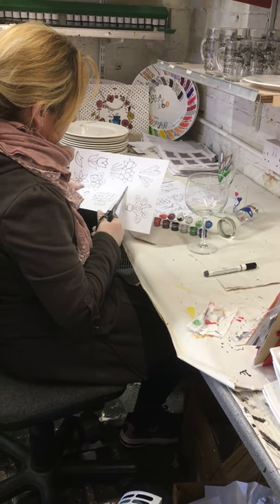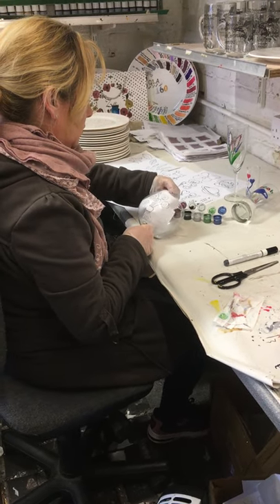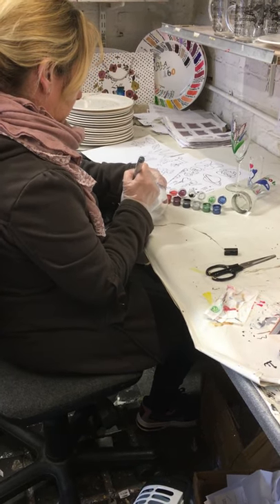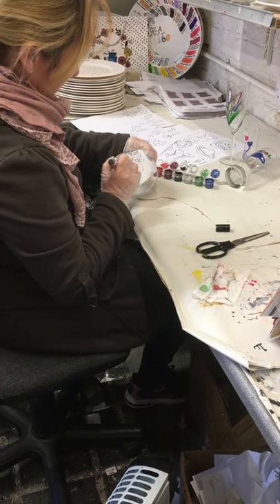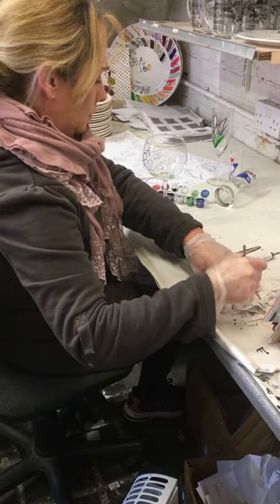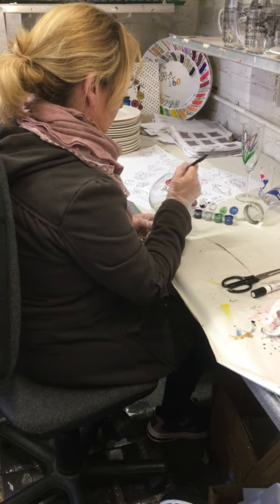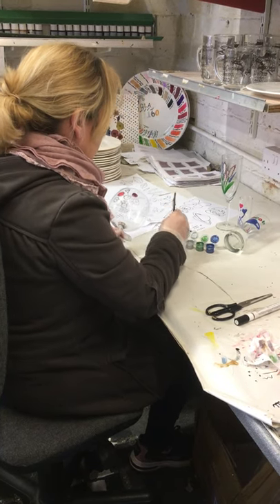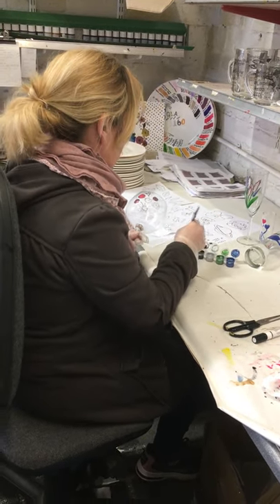Craft Kits to do at home during the Corona Virus Lockdown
A great selection of Paint Own Mug Kits available from 1 - 10 pack size of mugs and selections of glasses . The pack includes paints, paintbrush(es), mug(s), glasses stencils  an ideas and instruction sheet.

You could paint a mug or glass for yourself , for someone else paint with a child for mummies, daddies grandparents eg or give the kit as a gift to someone who loves arts and crafts.

We use the fines paints supplied by Pebeo - the same as we use on our ranges - when your mug is airdried (min 24hrs) bake in the oven at home for a hand washable mug.

On the single and pair packs of mugs we have added raffia and a tag no need to buy gift wrap use the box,wrap around the raffia and write your message on the tag. Perfect!